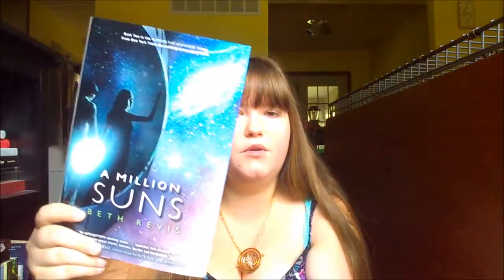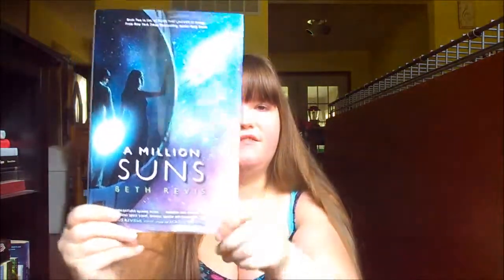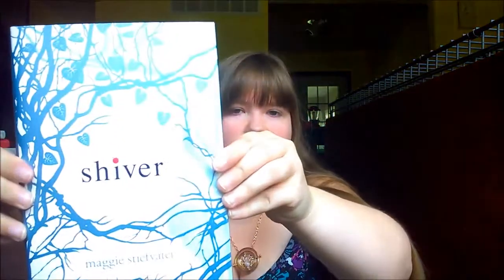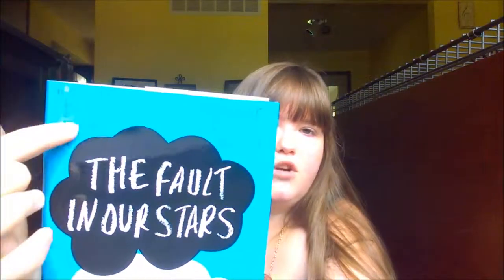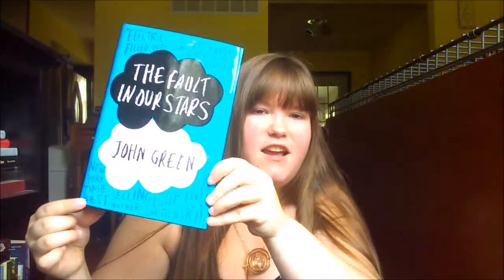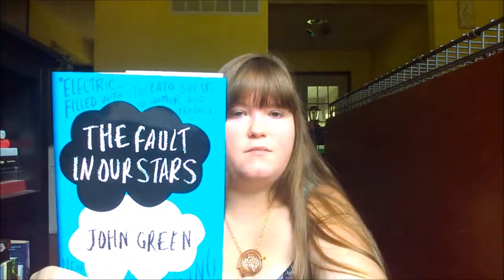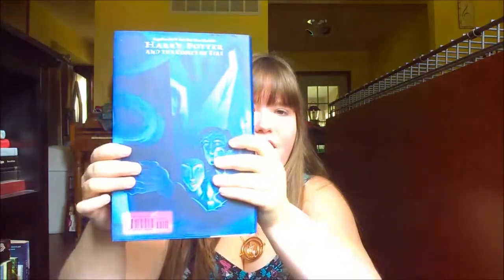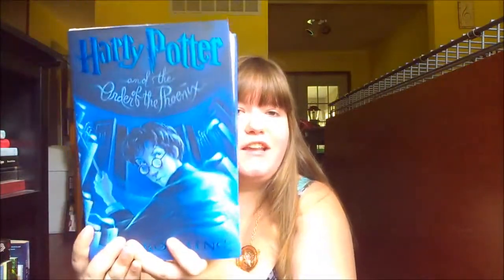5 Blue Covers | Top 5 Wednesday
I really need to tan...I look translucent in some of this footage...Oh well! Hope you guys enjoy!